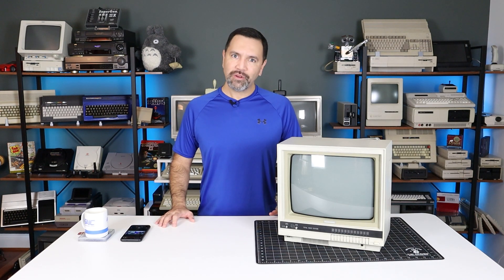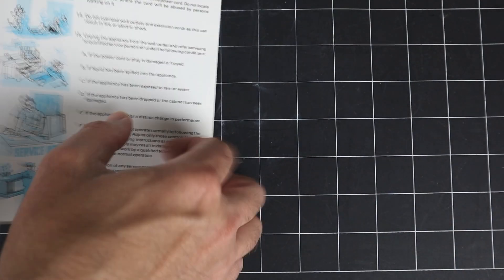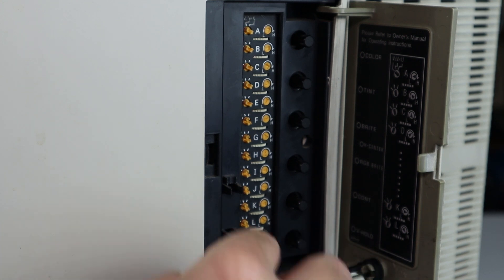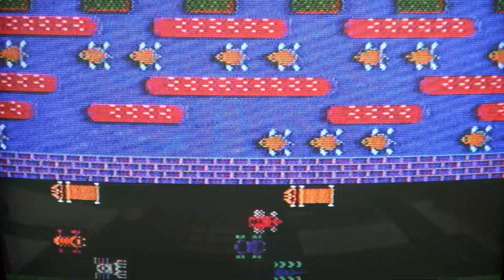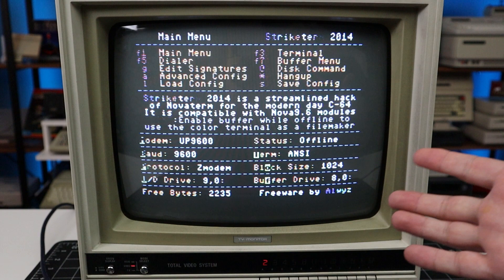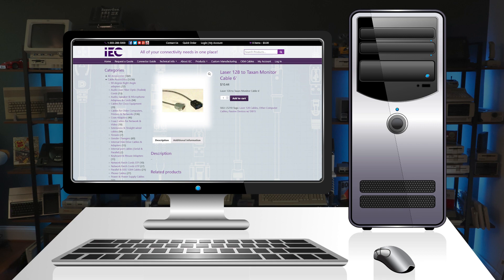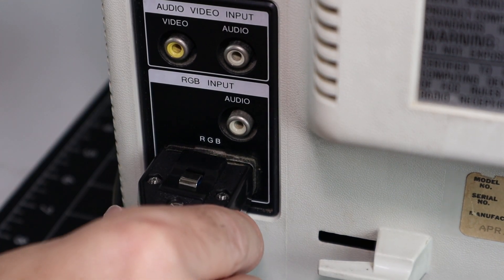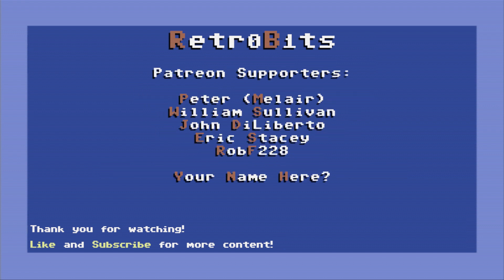One CRT to rule them all? Introducing the Sears Total Video System!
Let’s take a look at the features of this quirky and unusual CRT television/computer monitor from the 1985 Sears catalog!

Hakko FX888D Digital Soldering Station
Weller SM1 Solder Dispenser
Soldering Station with 6 Arms

00:00 Introduction
02:43 Manual and Safety Guide
08:07 Functions and Features
12:33 RF Test
15:46 Composite Test
22:25 EIAJ 8-pin Cable
28:48 RGB Test
32:59 Conclusion

Thanks to our awesome Patrons for their support!!!
Kevin Gonzalez
Jon Ingersoll
John Trammell
Paraffine
Peter (Melair)
William Sullivan
John DiLiberto
Eric Stacey
Allister Fiend
Joshua C. Forest
Pierre Kressmann
Chris Kmiec
RobF228